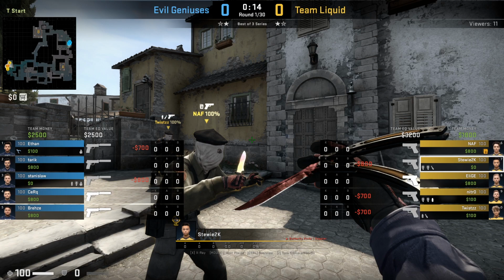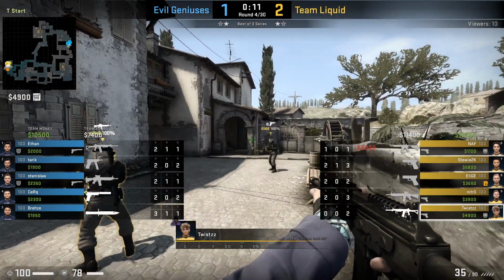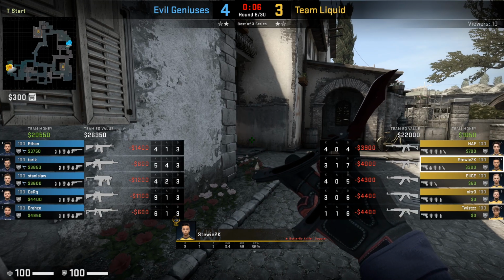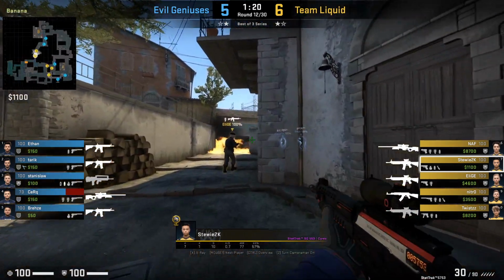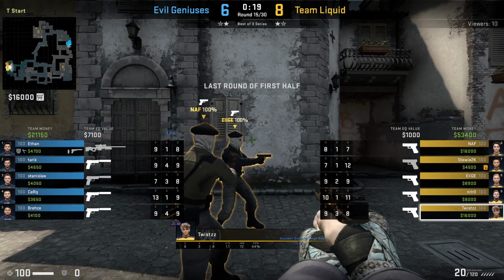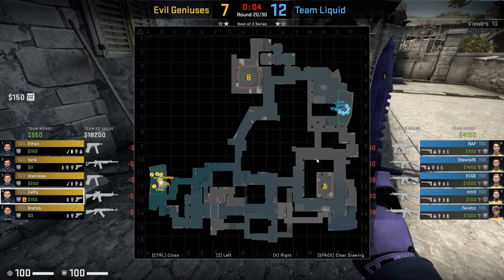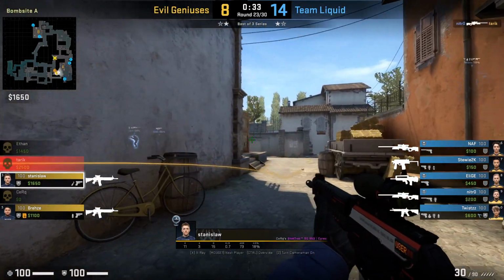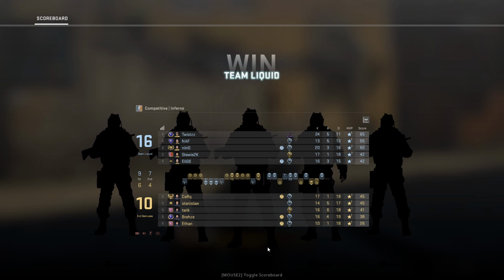Calling on Terrorist Inferno with NA's Best | Liquid vs EG on Inferno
Delving into a match between Liquid and Evil Genuises on Inferno and breaking down the thought processes behind their Terrorist side approaches.

for their 2D demo analysing tool and strategy board